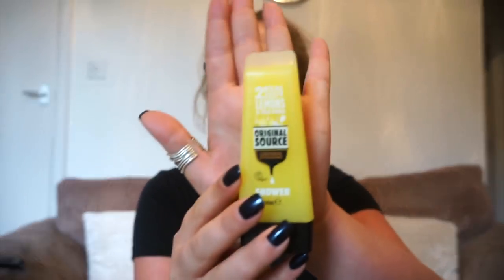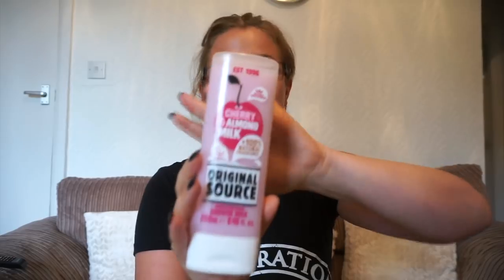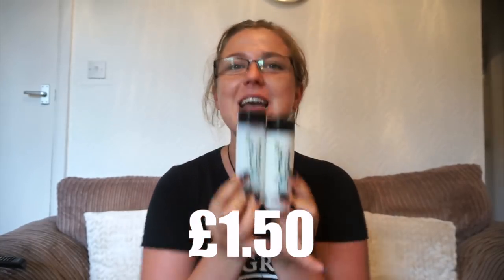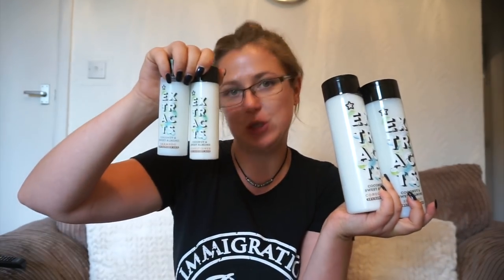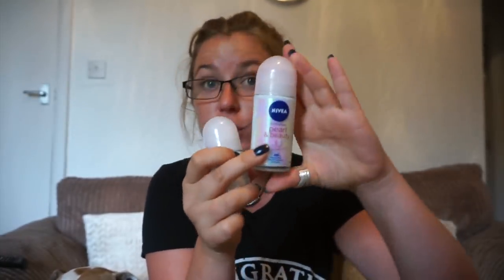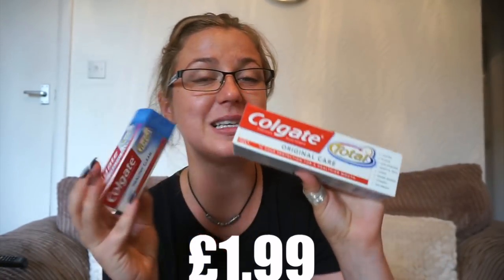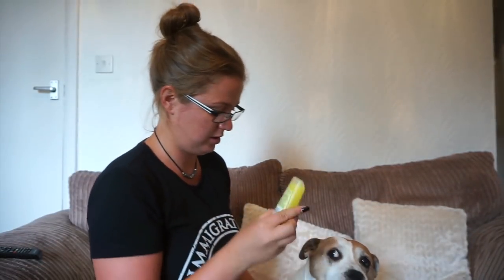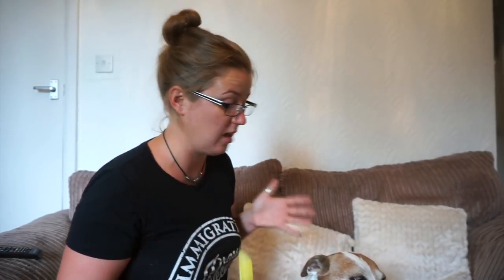ARE TRAVEL-SIZED TOILETRIES A SCAM???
Are travel-sized toiletries and cosmetics a scam? Let's look at prices and how they compare to larger bottles. Also, we cover what you can do to save your money and avoid buying over-priced toiletries.

🔴 Important stuff 🔴

👌 Social media is sexy 👌

🎁 Some Sexy Stuff Right Here!! 🎁

Get $10 off GoPro accessories with the code “PsychoTraveller” *For orders over $39

(Above are affiliate codes/links which mean if you sign up/buy a product, at no extra cost to you, I make a little bit of money to help me maintain my channel and blog!)

✈ About PsychoTraveller ✈

Hi, name’s Aly! Originally from Birmingham, England, I have been discovering the world for over 4 years straight. I am a psychology graduate with a love for Pho and red wine. Whether I throw myself into a novel or from 14,000ft up out of a plane, I look at adventure big and small and say “Let’s do this!”

PsychoTraveller is more than just travel, its a platform to inform and inspire people of all ages to live the life they want to live. PsychoTraveller showcases through weekly videos her life on the road, the people she meets, the food she tastes as well as the highs and lows behind living as a digital nomad.